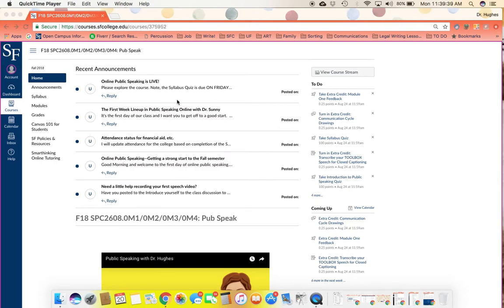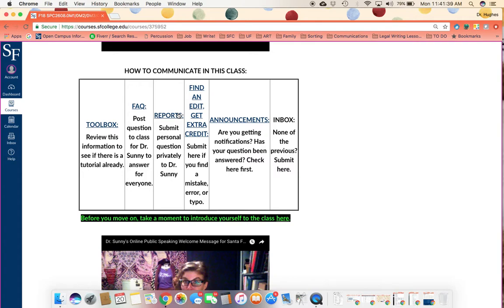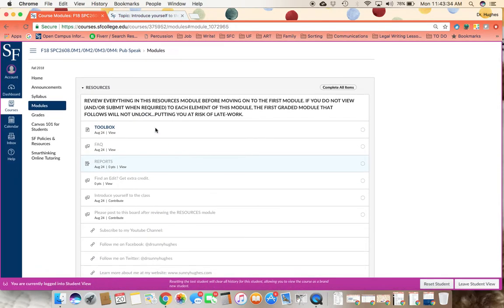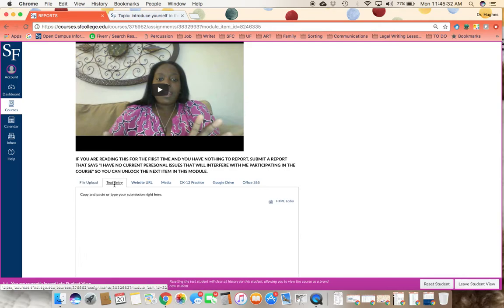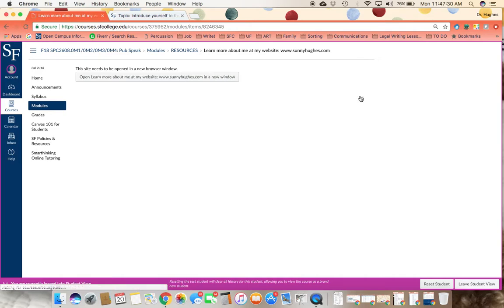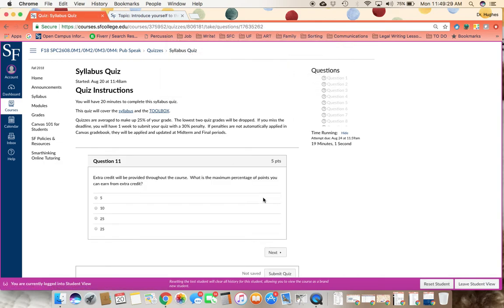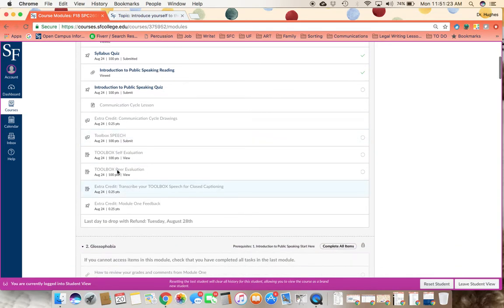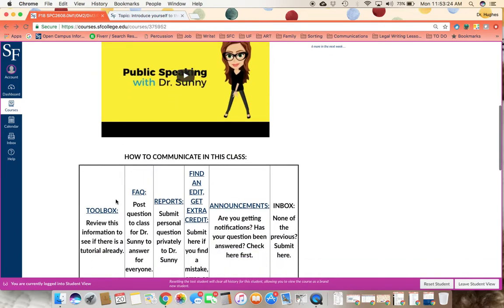FALL 2018 COURSE WALKTHROUGH